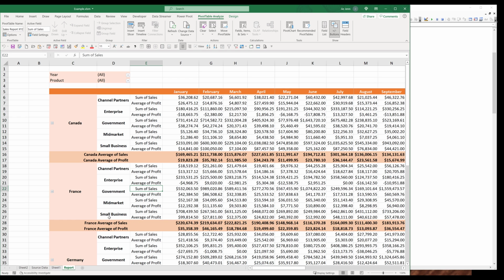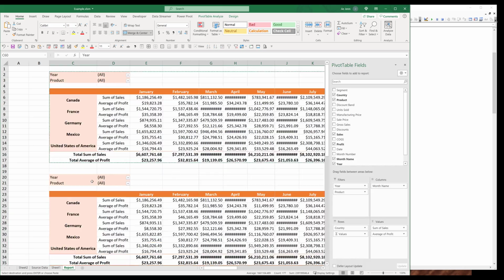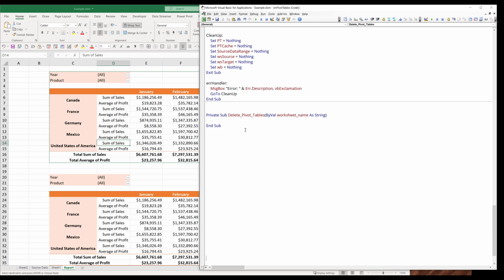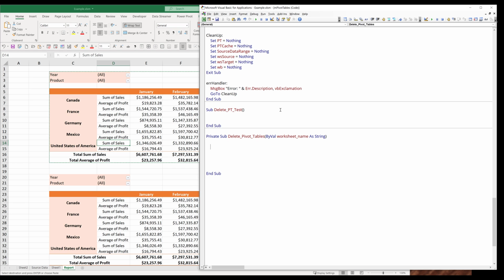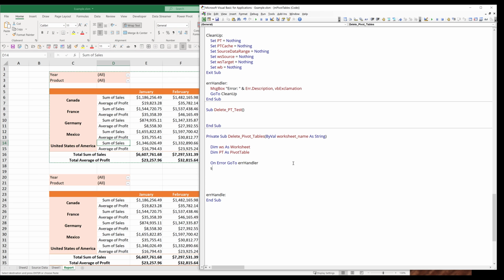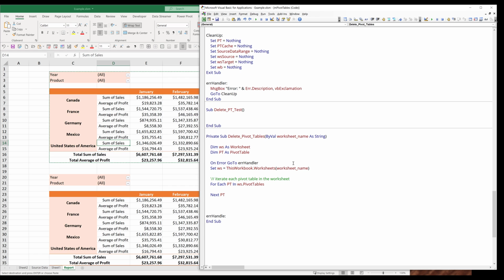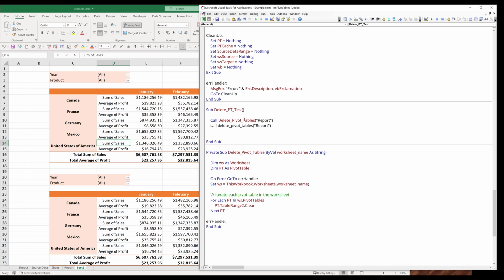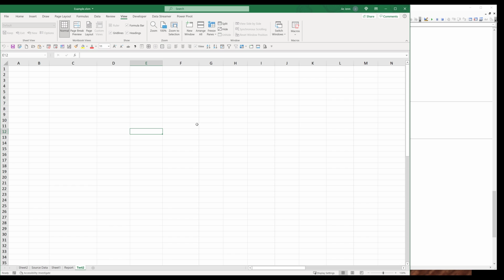Automate Excel Pivot Table with VBA | Delete Pivot Tables | Lesson 3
In part 3 of the automate Excel Pivot Table with VBA series, you will learn how to delete Pivot Tables using VBA.

Pivot Table is probably one of the most useful and powerful features in Excel, especially for reporting and data analysis. Using pivot table, we can extract useful information that is hard to see from a raw data source itself. And VBA, being the built-in programming language of an Excel application, which allow us to automate and streamline many things we do with Pivot Table.

PS: Due to the number of requests I get these days, I now charge $5.00 service fee to help you debugging your code.